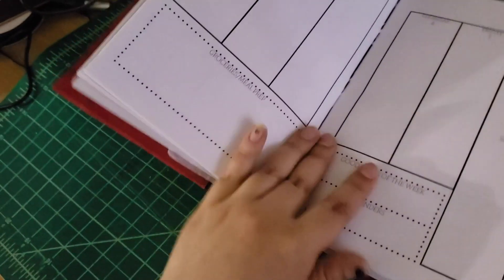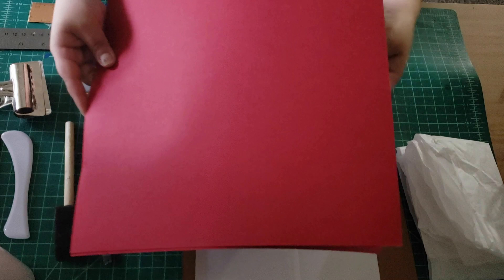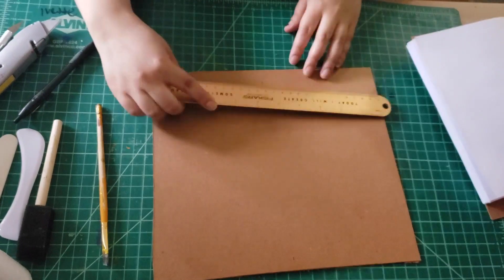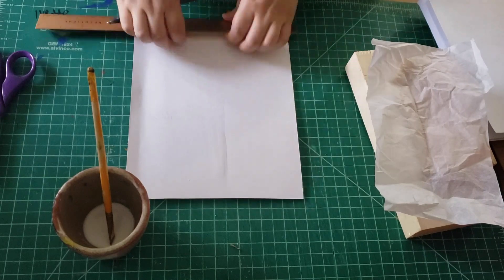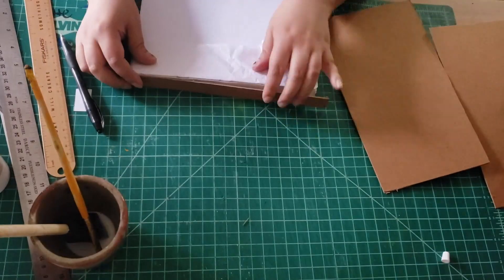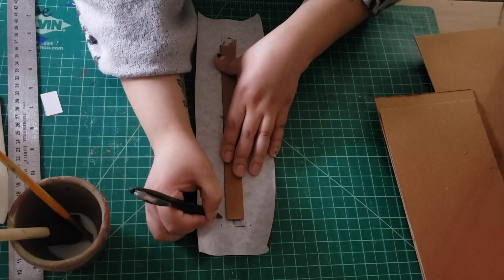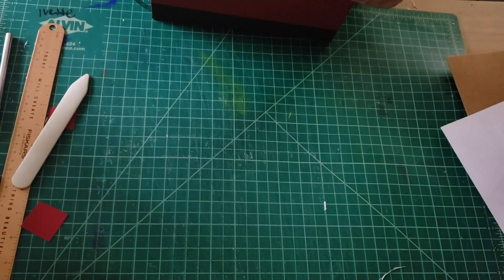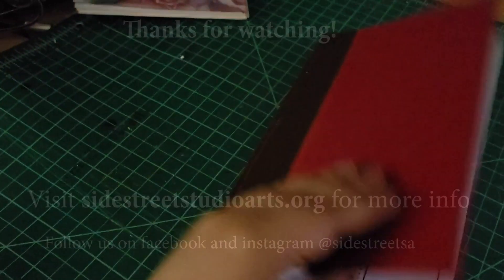Book Cover Tutorial w/ Ivette